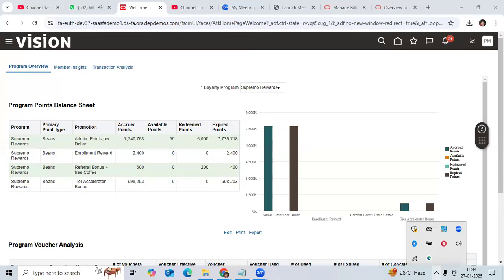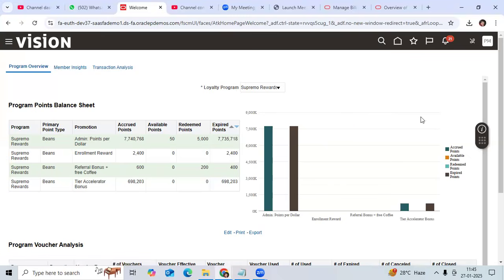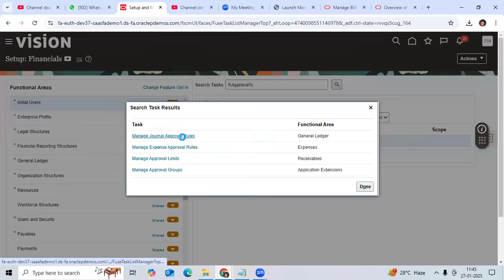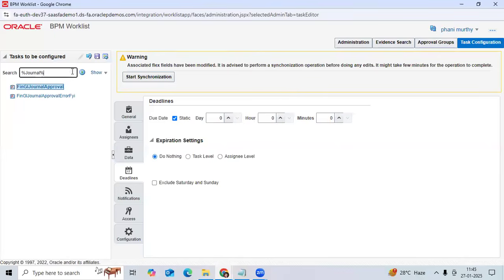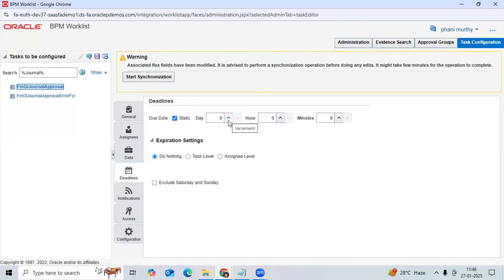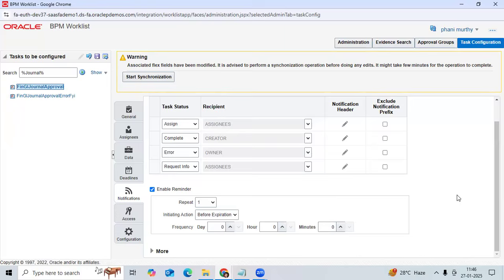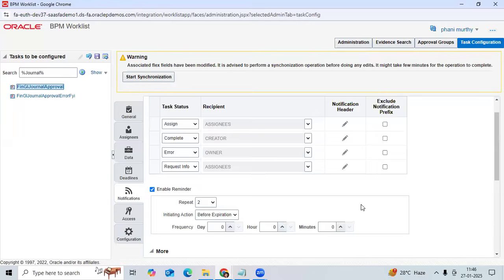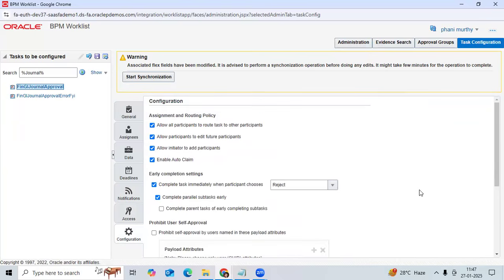How to Set Expiry/Deadlines to approve notifications? How to Set Reminders in Fusion Payable BPM?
How to Set Expiry/Deadlines to approve notifications? How to Set the Reminders in Fusion Payable BPM